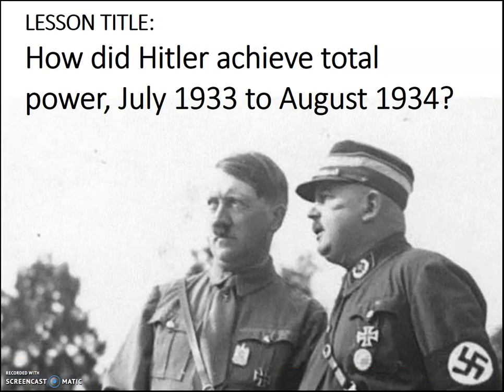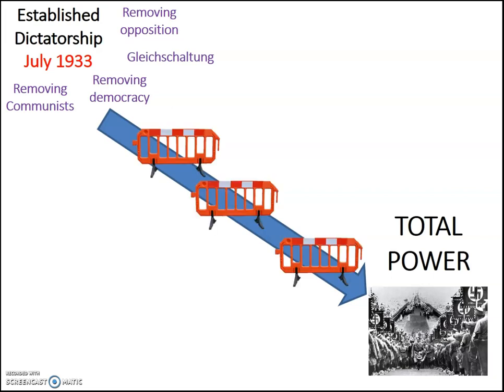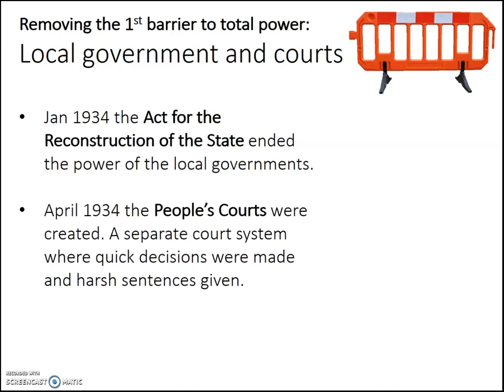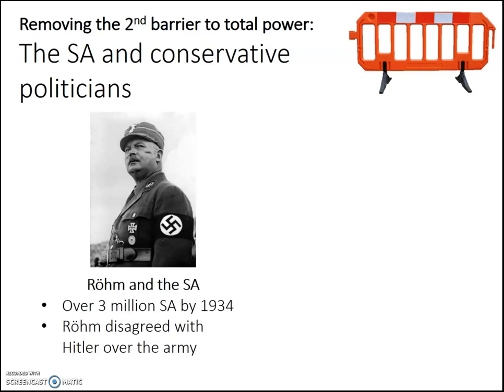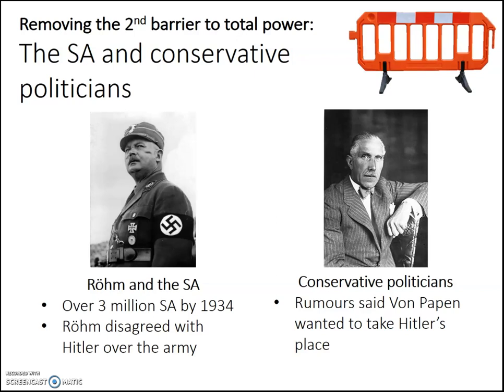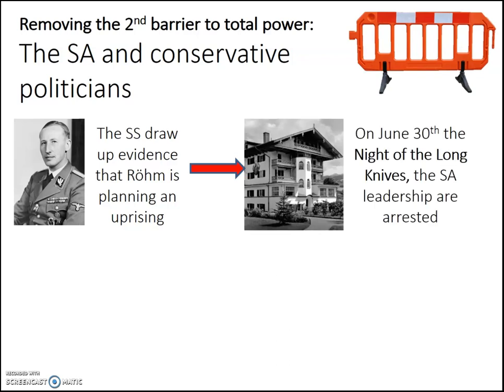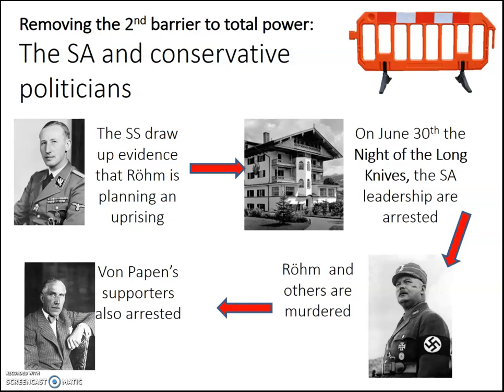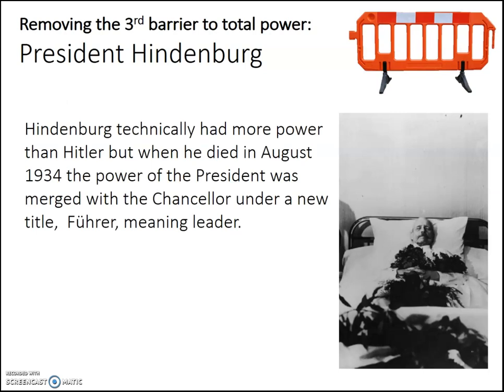1.4 Achieving Total Power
This video describes how Hitler and the Nazis achieved total power in the period July 1933 to August 1934. It focuses on how they overcame the last barriers to their power - local government, the courts, the SA, the conservative politicians and President Hindenburg.